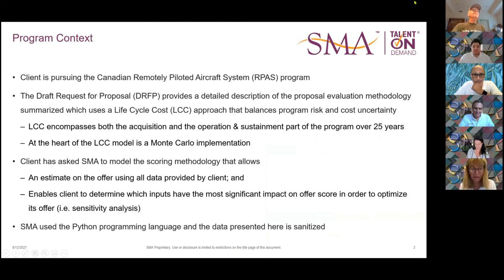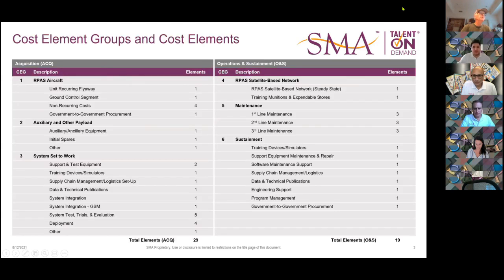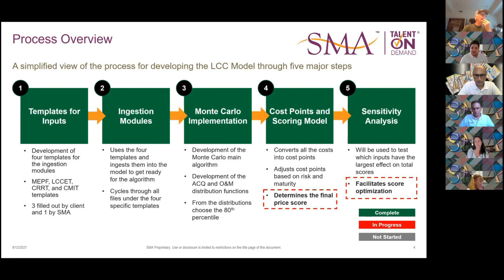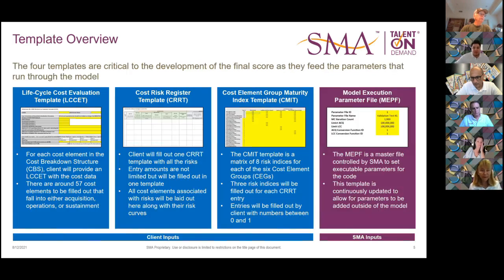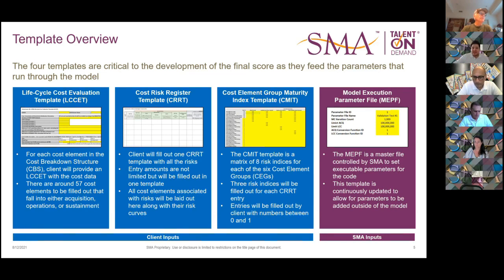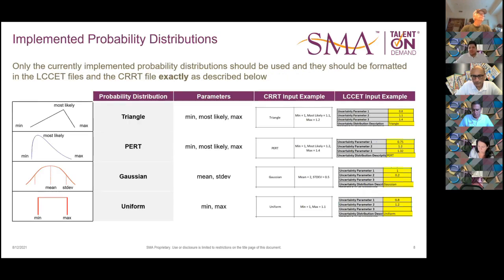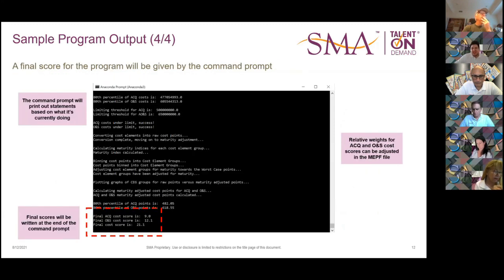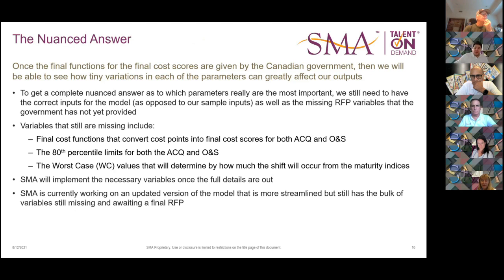Keynote 63A | Monte Carlo Analysis for Cost Estimation, with Eddie Solares | 12 Aug 2021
Eddie Solares, from our Management Consulting practice, shows how we use Monte Carlo analysis to improve our cost estimating models for our clients.